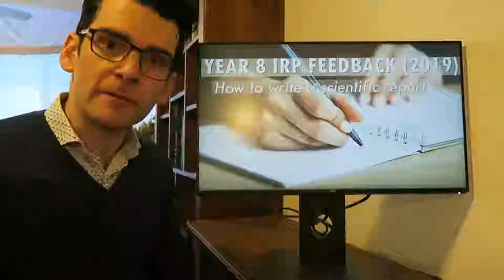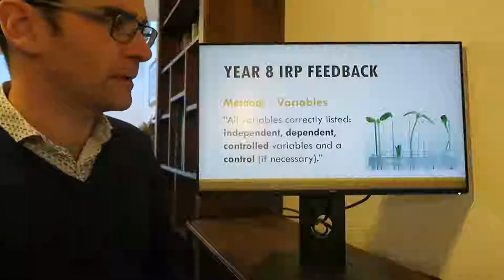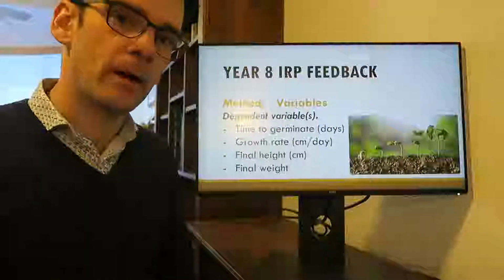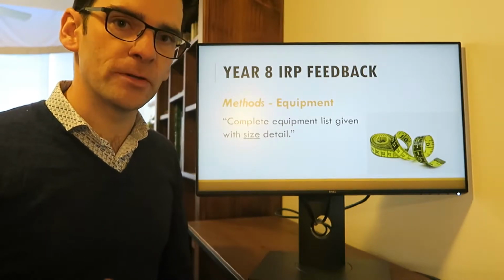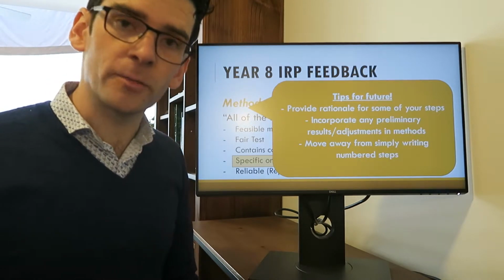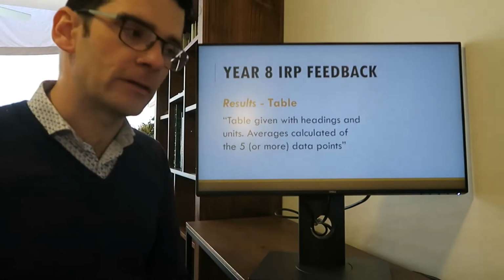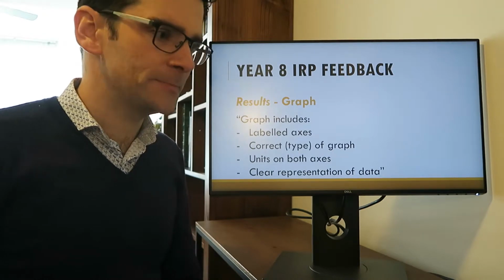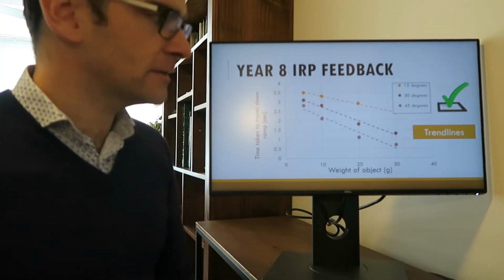Year 8 IRP Feedback - Part 2: Methods and Results